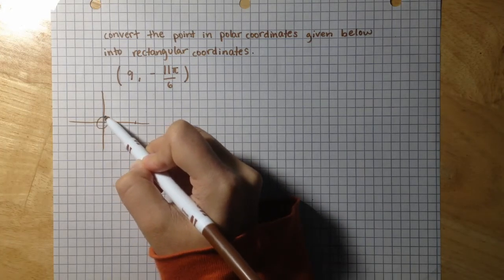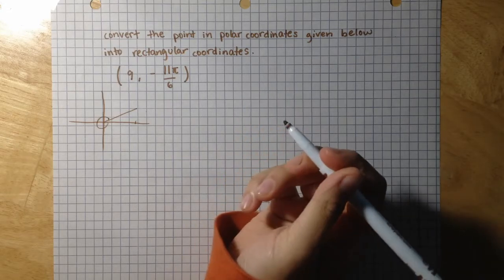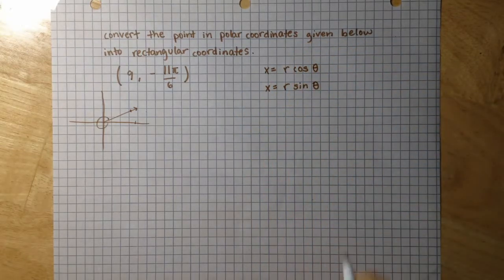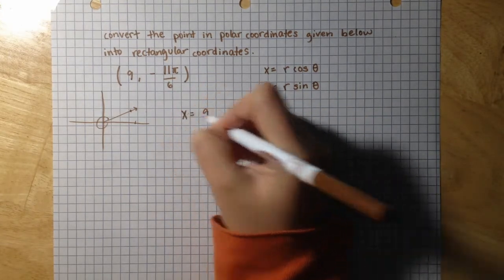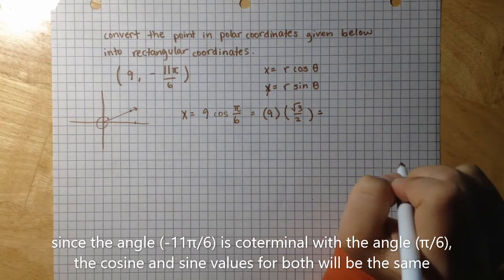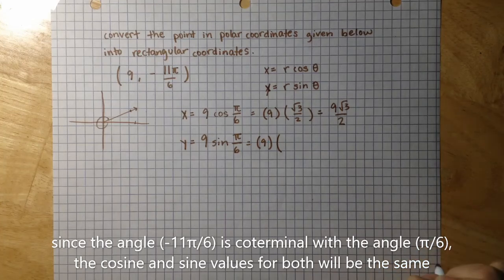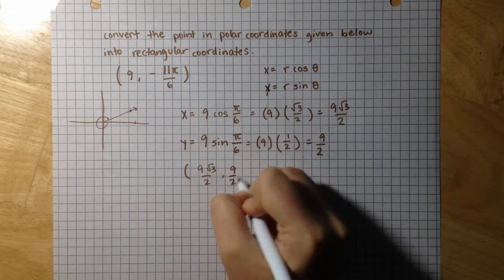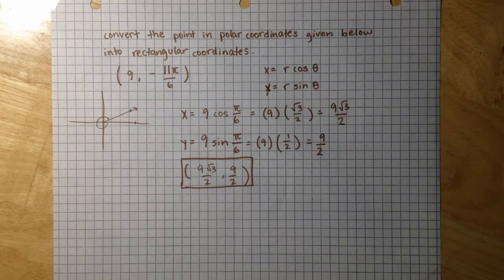(9, −11π/6) - convert polar coordinates to rectangular coordinates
Convert the point in polar coordinates given below into rectangular coordinates. Use exact values if possible and round any approximate values to two decimal places.
(9, −11π/6)